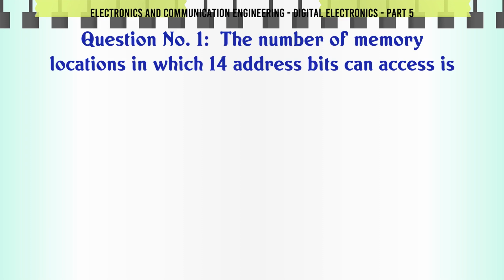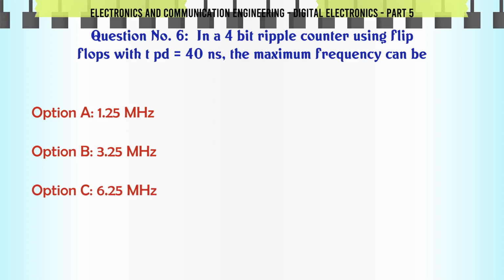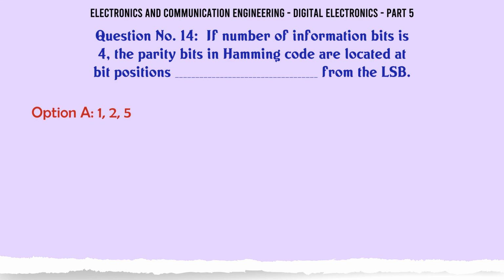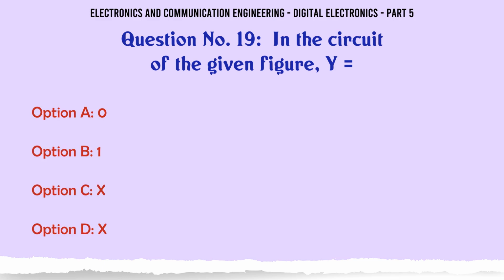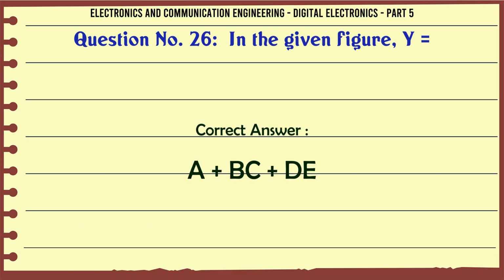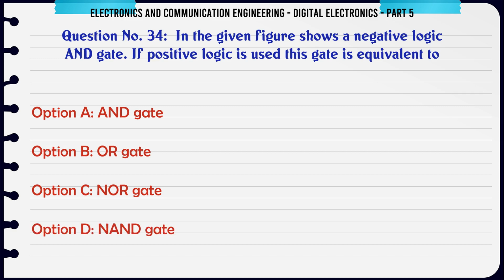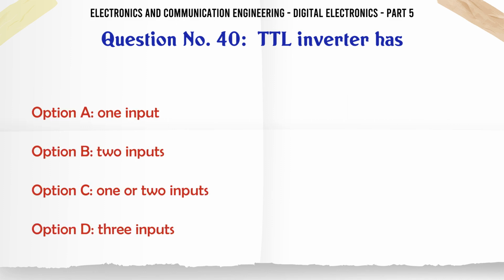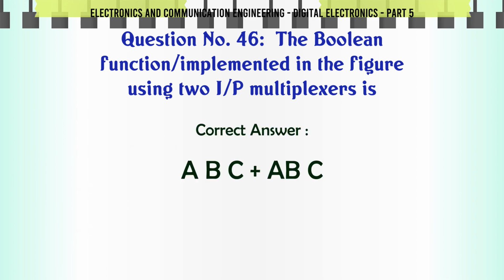MCQ Questions Digital Electronics - Part 5 with Answers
Digital Electronics - Part 5 GK Quiz.

Question and Answers related to Digital Electronics - Part 5

Which of these is the most recent display device?

A NOR gate has 3 inputs A, B, C. For which combination of inputs is output HIGH

The Boolean function/implemented in the figure using two I/P multiplexers is

Content of this Video:

MCQ question answers for Digital Electronics - Part 5